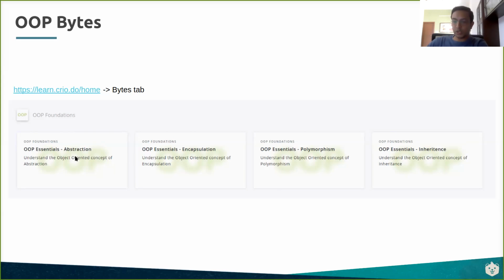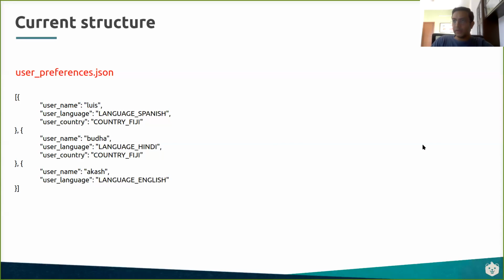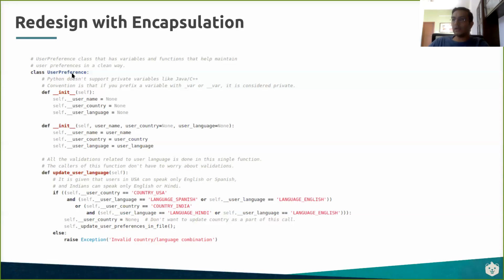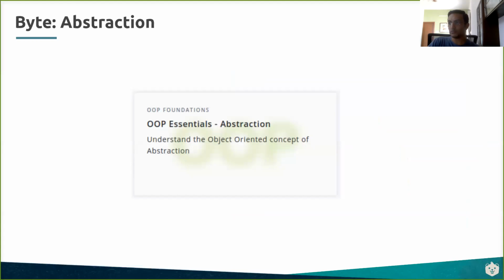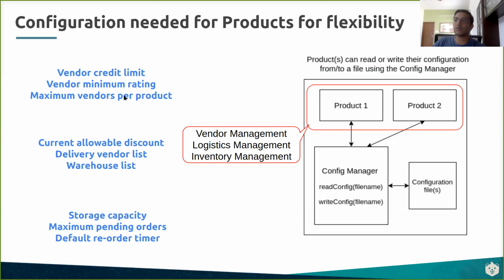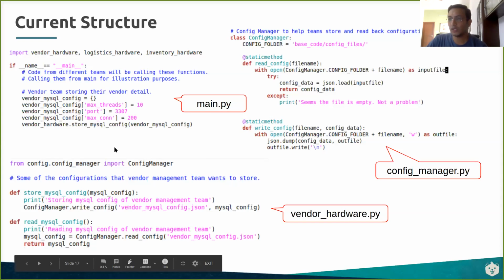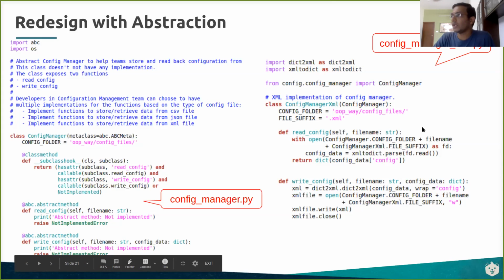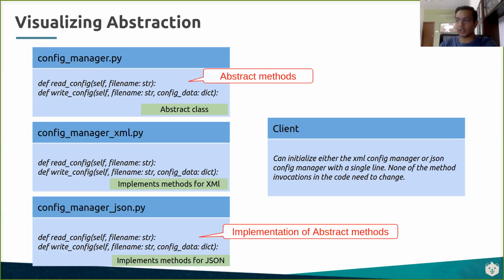Crio.Do IBelieveInDoing OOP Essentials - Encapsulation, Abstraction Debrief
Quick walk-through of Encapsulation & Abstraction Bytes.